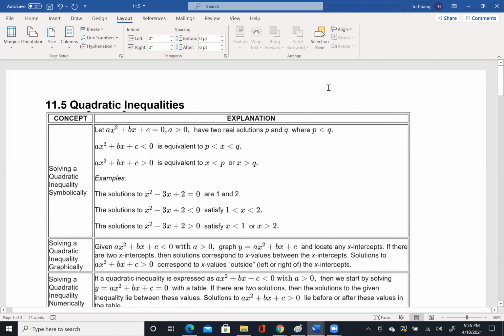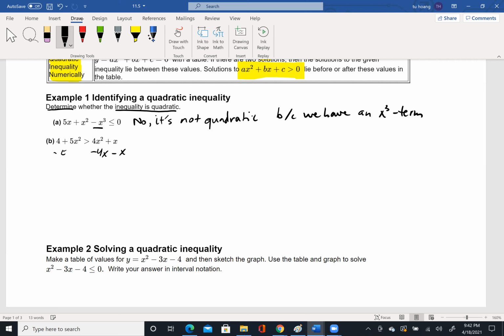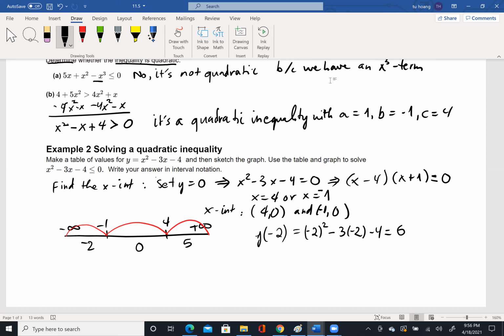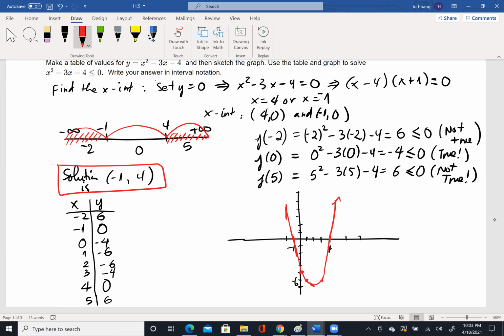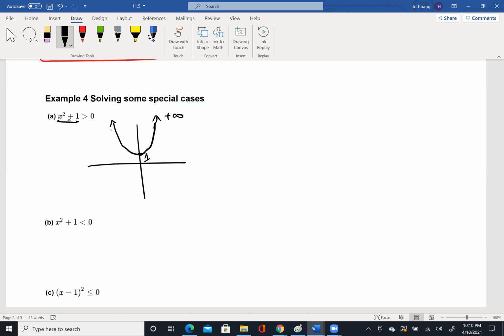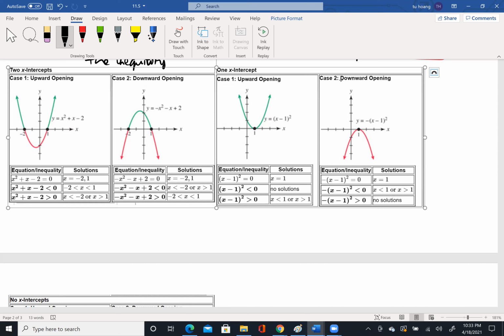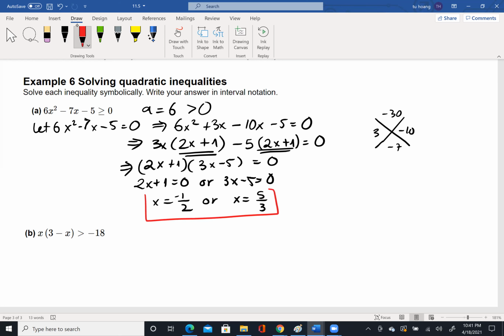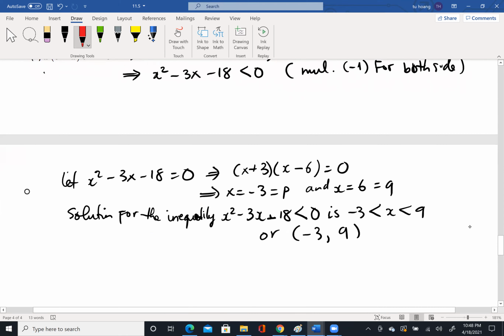11.5 Quadratic Inequalities